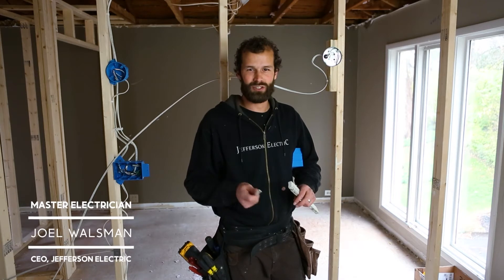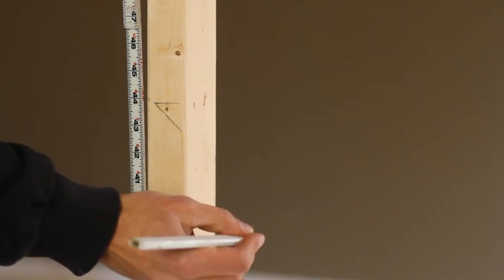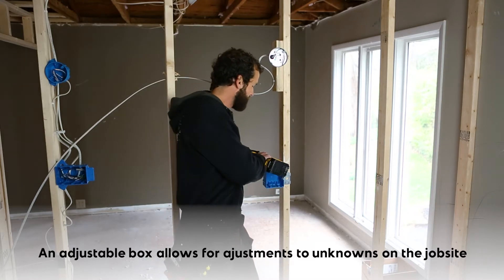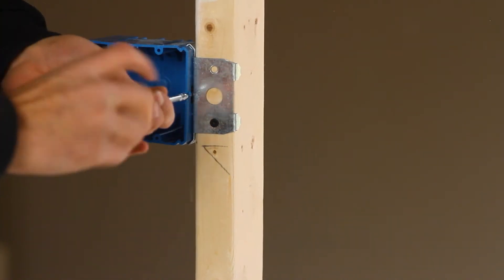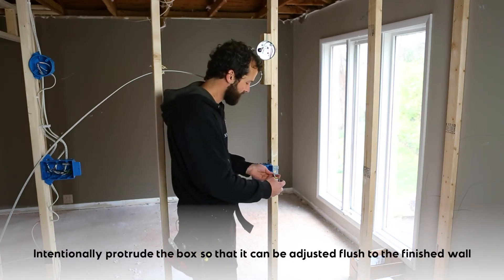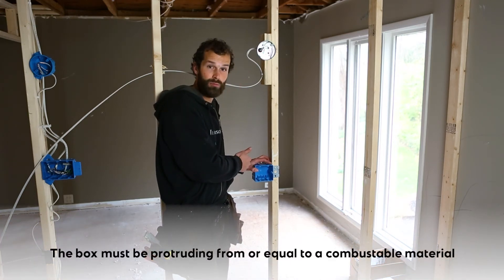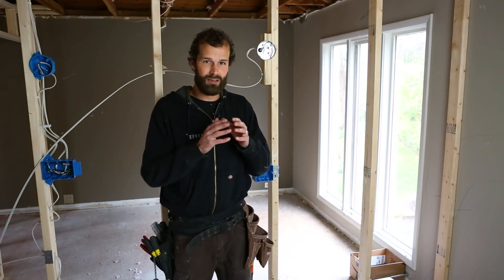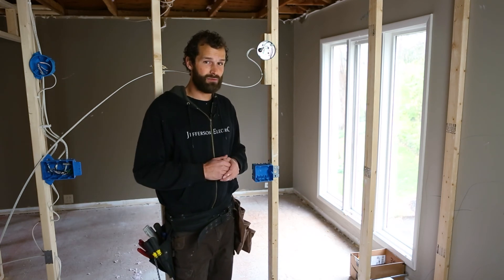Elevate your Game with Adjustable Depth Electrical Boxes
* Adjustable depth boxes allow saves you time and money and gives your customers greater flexibility in their wall finish choices with out delaying electrical installation.
* Once installed and the wall covering is finished the box depth can be adjusted with the adjustment screw allowing the electrical installation to stay on schedule and be completed without being dependent on final wall covering design choices. Avoiding rework, schedule delays, and allowing you to accommodate customer change requests.